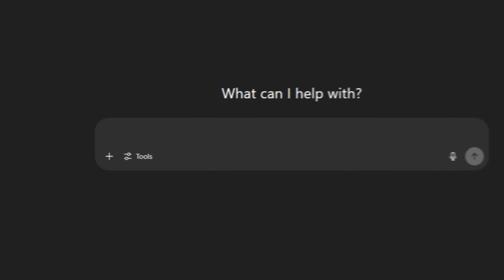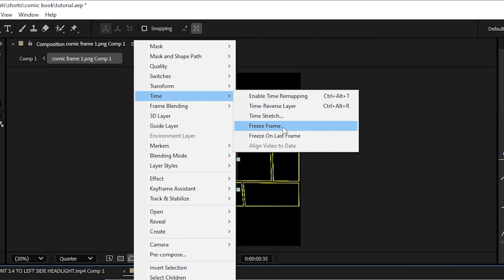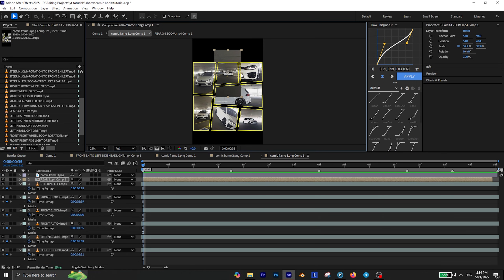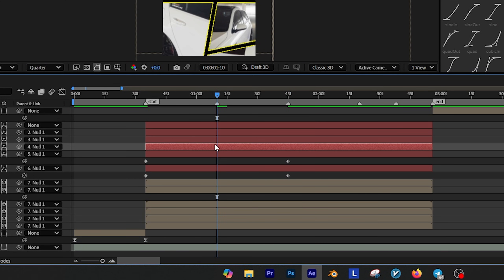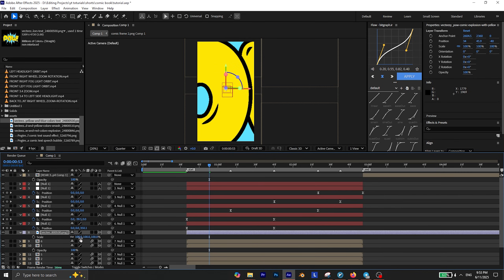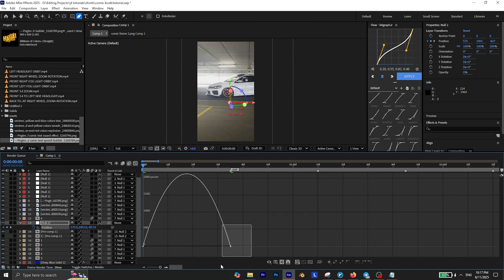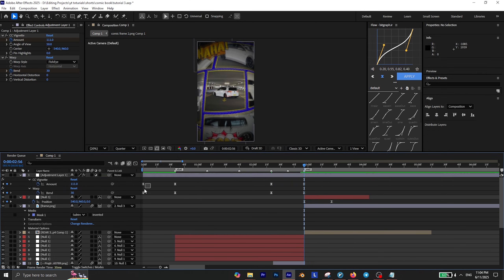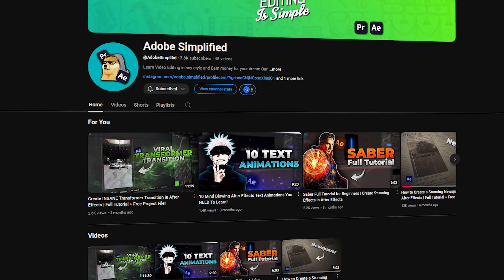How to Create INSANE Comic Book Transitions in After Effects (Step-by-Step Tutorial)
🎬 Learn How to Create INSANE Comic Book Transitions in After Effects!

In this step-by-step tutorial, I’ll show you exactly how to recreate the viral comic book transition inspired by Gabut FX. Whether you're editing cinematic car videos, YouTube edits, or short-form content, this comic-style animation will take your edits to the next level.

How to bring comic book frames to life with real footage
How to zoom out from comic panel shapes in 3D space
How to match freeze frames perfectly between transitions
How to fill every panel with movement and energy
How to use masking and positioning to animate inside comic panels
How to build smooth transitions between real footage and comic art
How to turn boring clips into eye-catching, dynamic edits
How to create that viral comic book transition from scratch

📌 Timestamps:

00:00 Intro
00:24 finding clips
00:32 adding markers
00:48 adding comic frames
00:55 Creating the comic book
02:48 Animating the transition
04:41 Adding Background
05:00 adding vectors
05:42 creating zoom out and zoom in
07:15 adding effects
08:44 Result
08:51 outro

🔥 Follow Me for More Editing Content:

🐦 X (Twitter) –